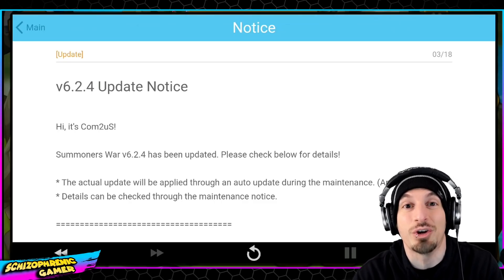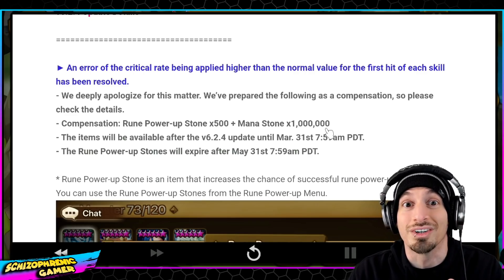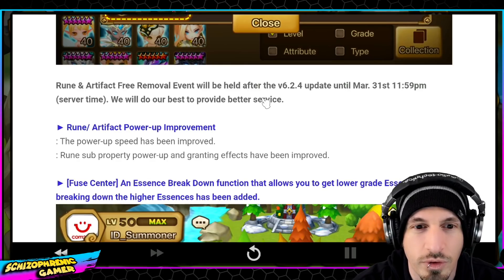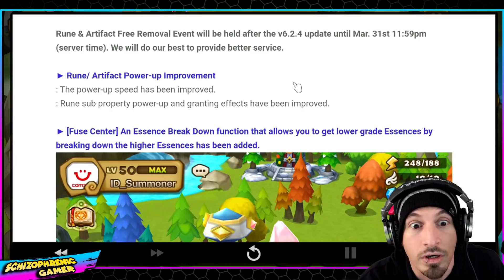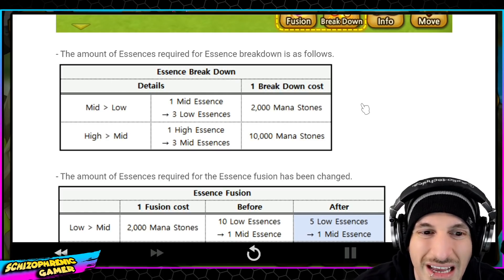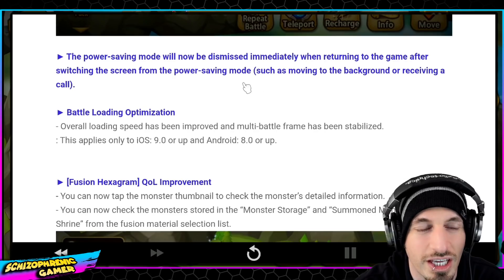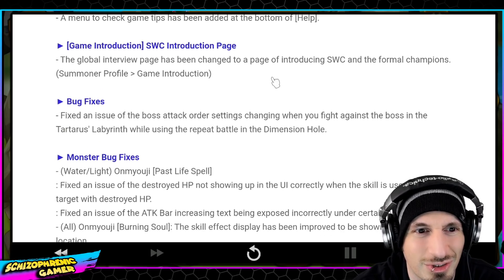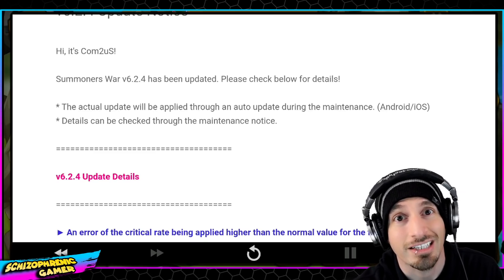Update 6.2.4 is here! (Summoners War)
Essence breakdown, crit rate fix, rune upgrade improvements and more!
Save up to 20% on mobile gaming with the Amazon Appstore